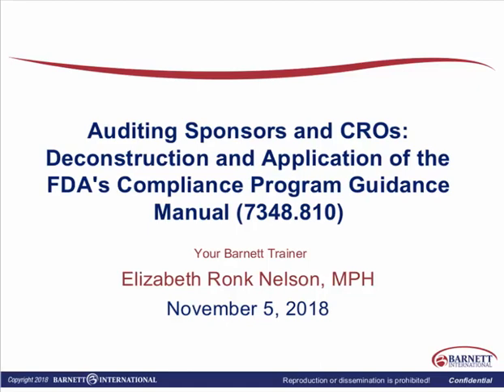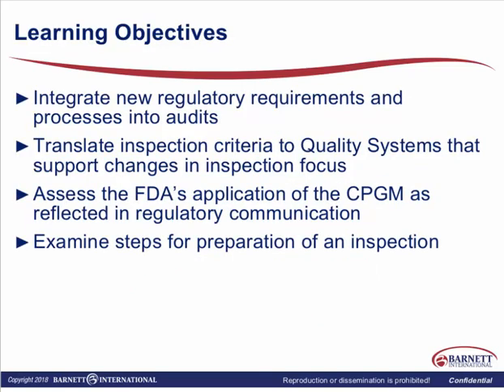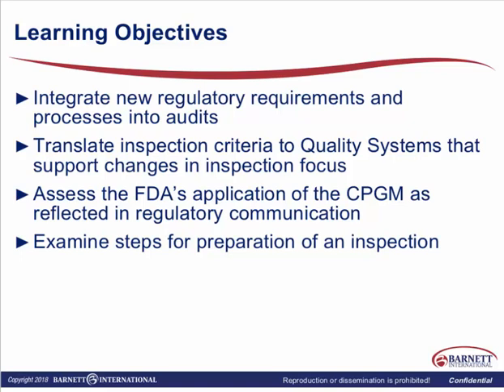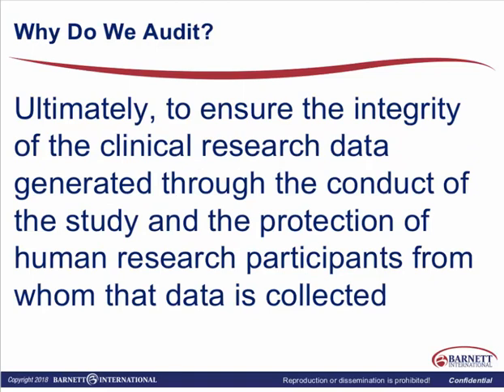Auditing Sponsors and CROs Trailer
As scrutiny of sponsors, Contract Research Organizations (CROs), and monitors involved in the conduct of clinical research intensifies, companies are using their quality assurance resources to review internal (and vendor) systems to ensure compliance within a changing regulatory environment. A systematic application of the Compliance Program Guidance Manual (CPGM) permits identification of regulatory risks during qualification and in-process audits. This web seminar will review the FDA’s current guideline for conducting inspections and how to apply them to assess Quality Systems. Assessment of the SOPs that are expected for sponsors and CROs, including registration of trials and informed consent document issues, will also be discussed.